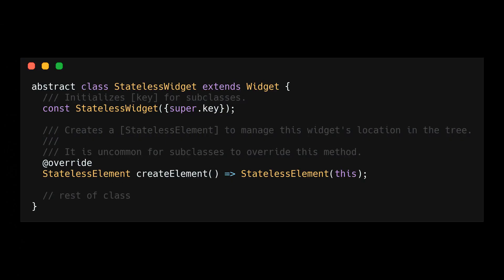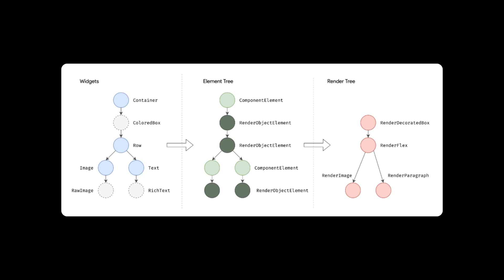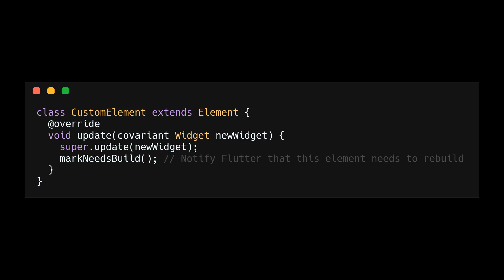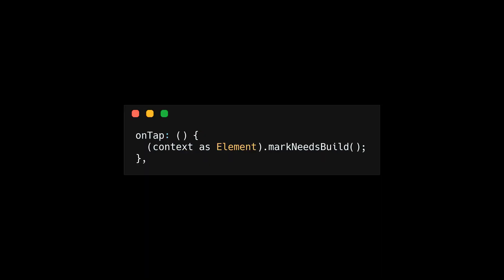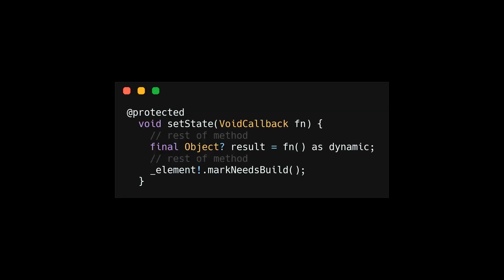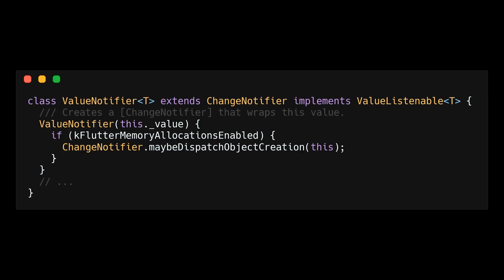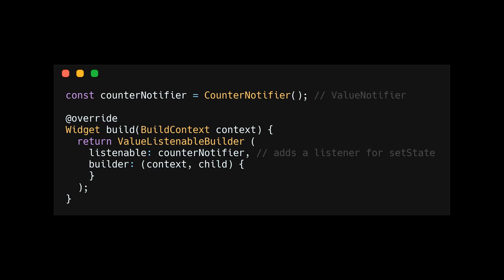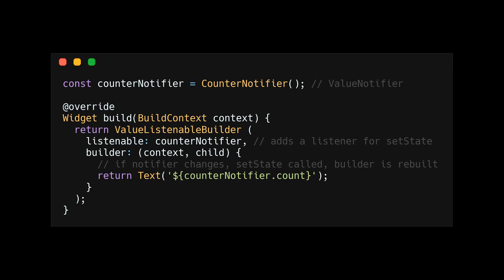The Definitive Guide to ValueNotifier in Flutter